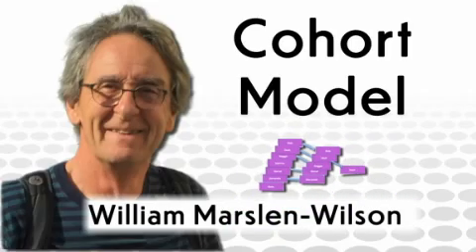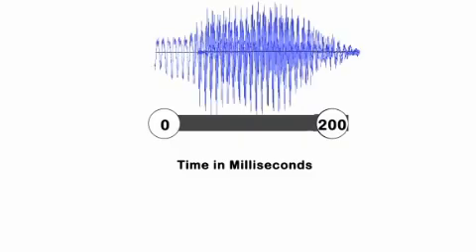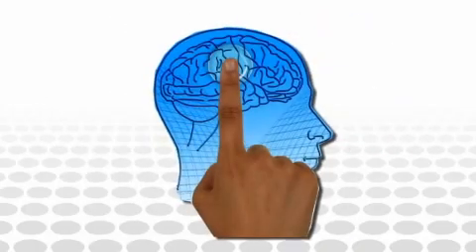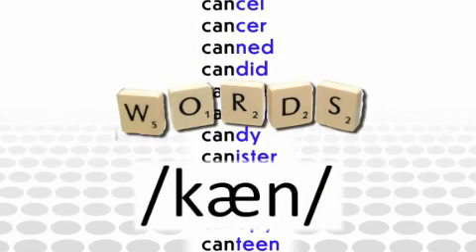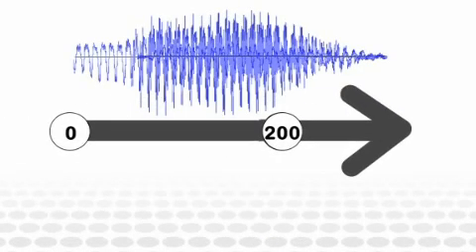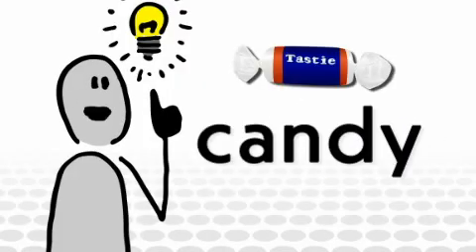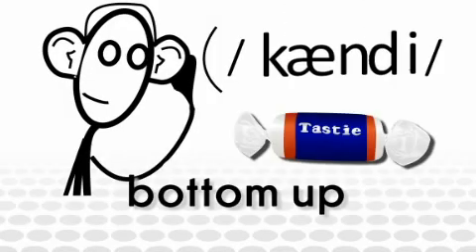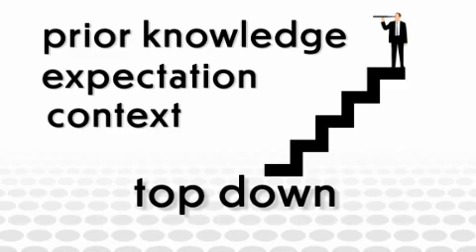Word Recognition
The first crucial step in sentence comprehension is Word Recognition.  The preeminent model of word recognition is the Cohort Model, first proposed by William Marslen-Wilson. In the cohort model, a cohort of words is activated from memory as soon as we perceive a syllable.  As more phonemes in the incoming stream of speech are perceived, the cohort narrows down until one word remains activated and we recognize the incoming word.  The Cohort Model is an example of bottom-up processing.  Bottom-up processes rely on prior perceptions to arrive at their goal.  More recent models of word recognition integrate bottom-up cohort activation with top-down expectations and predictions, relying more on context.

Word Recognition is an early step in sentence comprehension, but words alone do not make a sentence.  We must mentally combine words together meaningfully by fitting the words we recognize into syntactic patterns.